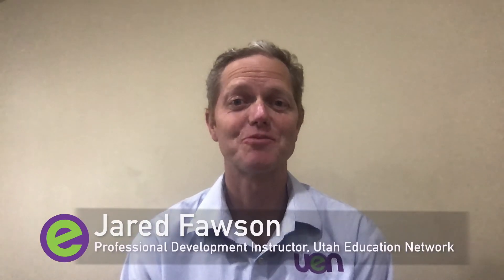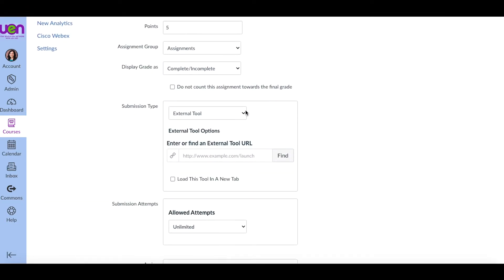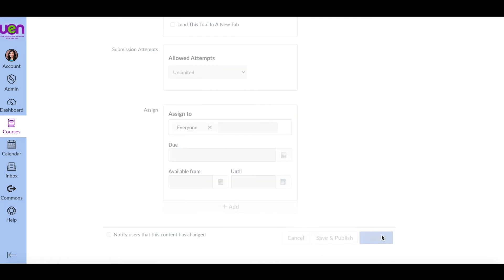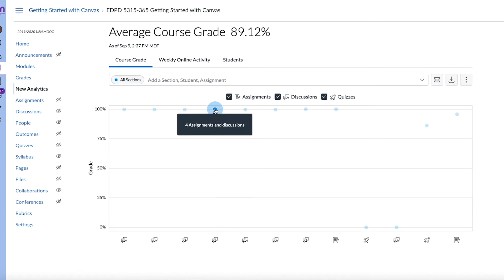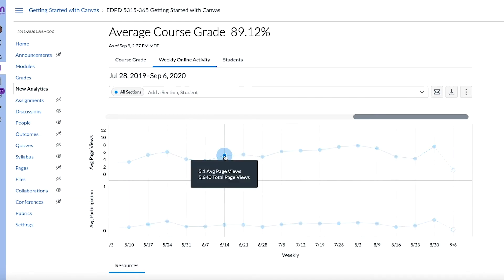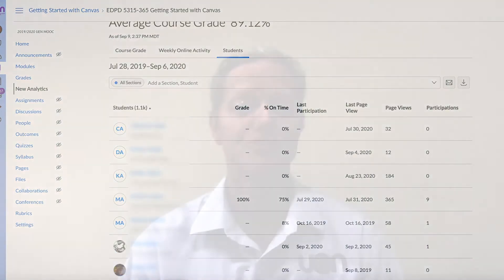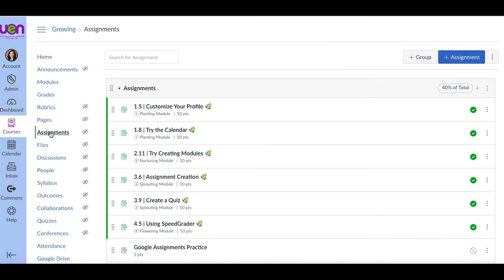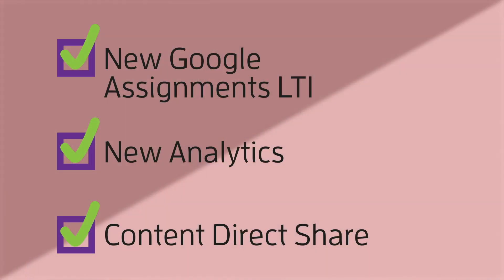The UEN Canvas Report: September 2020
On this episode of UEN's Canvas Report, Jared and Shannon focus on the new Google Assignment LTI, New Analytics, and Content Direct Share.